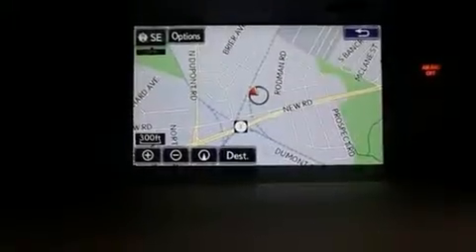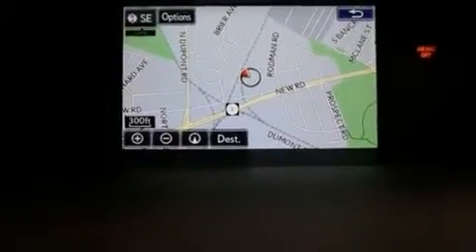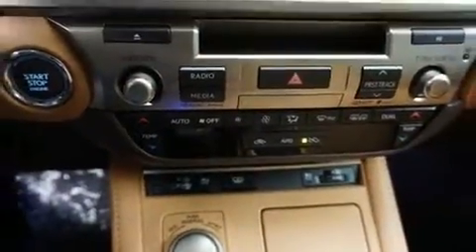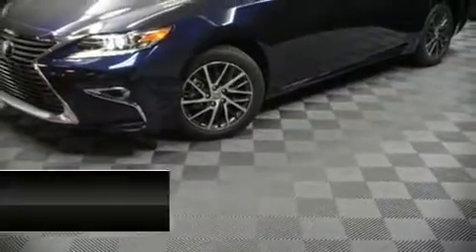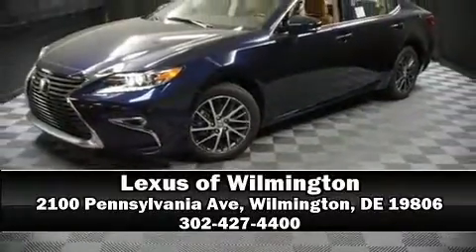2017 Lexus ES 350 Base (A6) in Wilmington, DE 19806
You can expect a lot from the 2017 Lexus ES 350. This 4 door, 5 passenger sedan offers the latest in technological innovation and style. It features a front-wheel-drive platform, an automatic transmission, and a 3.5 liter 6 cylinder engine. Lexus infused the interior with top shelf amenities, such as: front and rear reading lights, a power seat, automatic dimming door mirrors, lane departure warning, remote keyless entry, an overhead console, and power windows. For drivers who enjoy the natural environment, a power moon roof allows an infusion of fresh air. Lexus also prioritized safety and security with features such as: dual front impact airbags with occupant sensing airbag, front and rear SIDE impact airbags, traction control, brake assist, anti-whiplash front head restraints, a panic alarm, an emergency communication system, and 4 wheel disc brakes with ABS. Adaptive cruise control maintains a pre set distance behind the car ahead of you, simplifying highway driving and enhancing safety. Our team is professional, and we offer a no-pressure environment. They'll work with you to find the right vehicle at a price you can afford. Stop in and take a test drive!